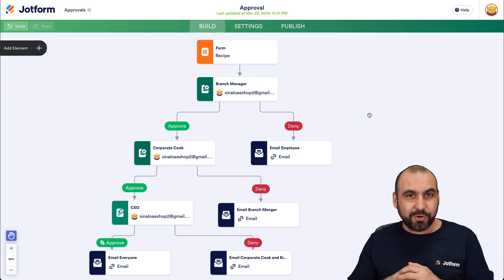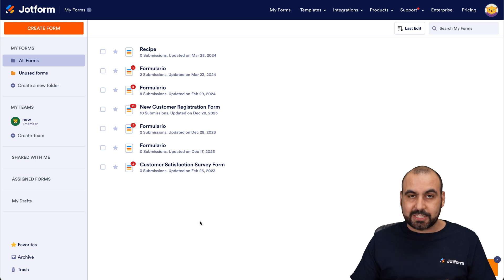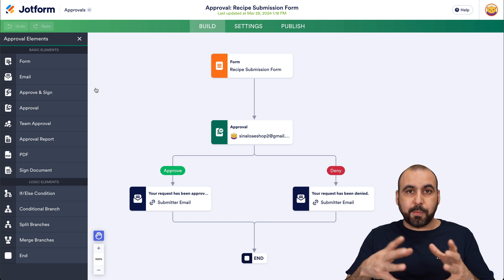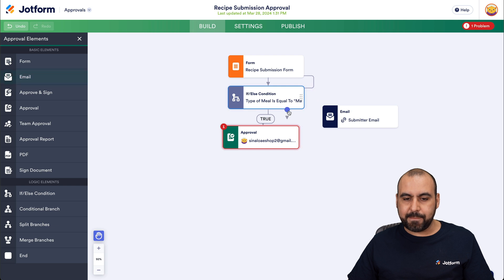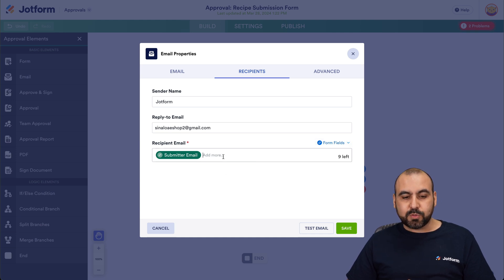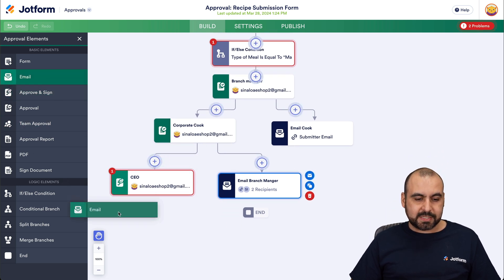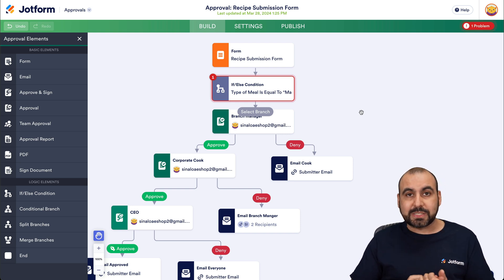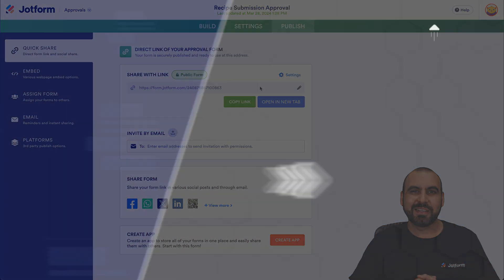How to Set Up a Food Recipe Approval Flow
Tired of tediously adding new recipes to your menu or cookbook? Learn how to implement an automated approvals system for your recipes with this helpful video from Jotform.
LINKS & RESOURCES
👋 ABOUT JOTFORM
Hi, we're Jotform, a full-featured online forms platform that makes it easy to create robust forms and collect important data. Check us out